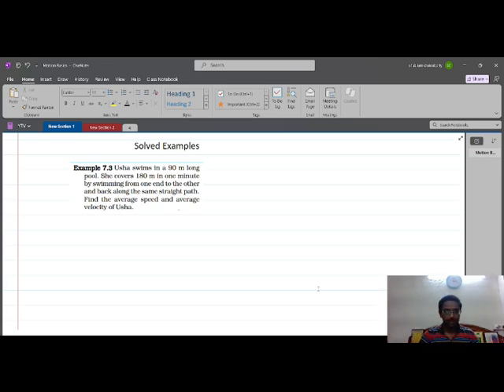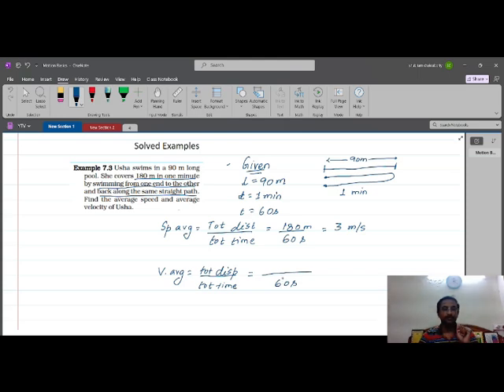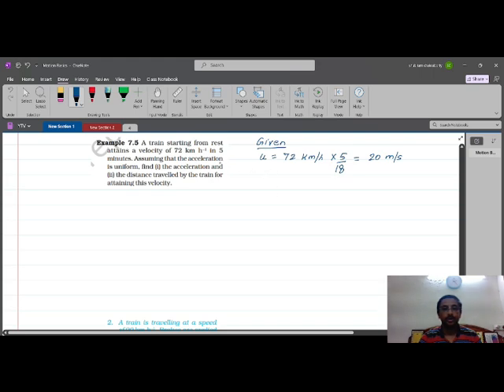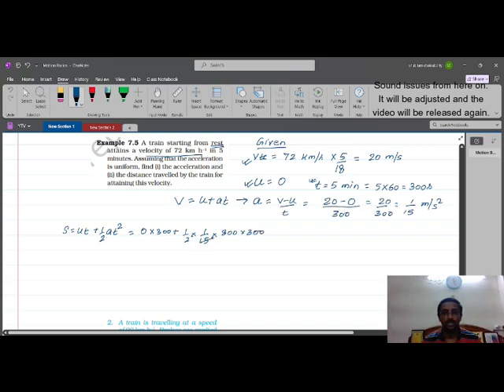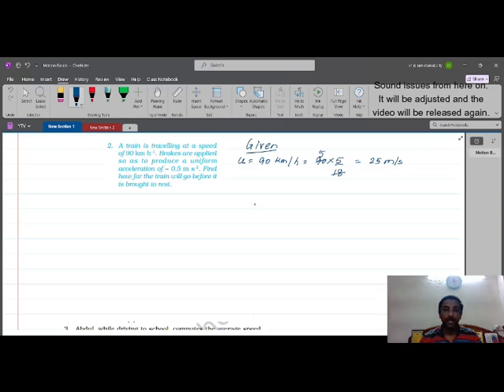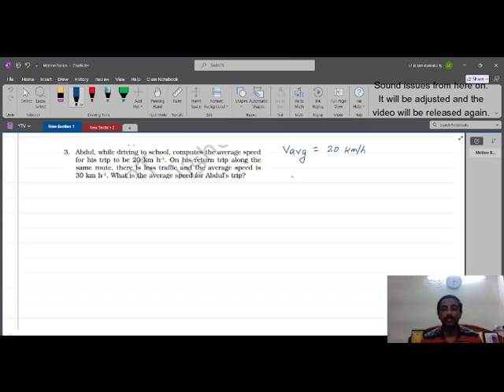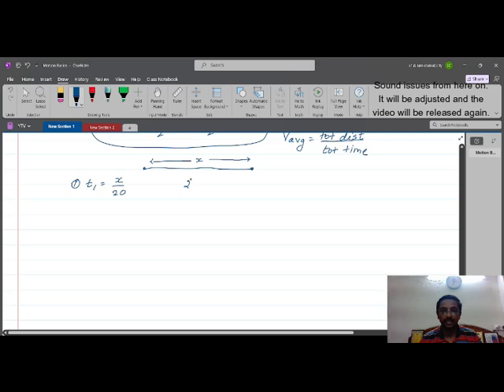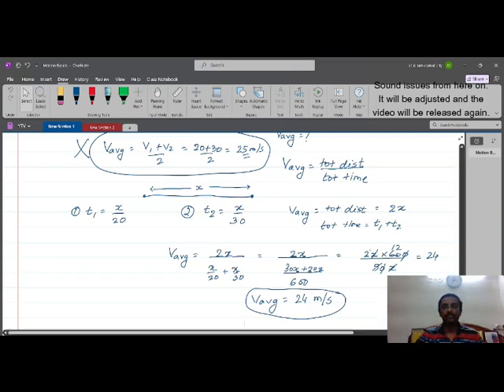Class 9 - Motion - Numerical Examples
In this video I have taken up 4 questions from the class 9 NCERT. These questions have been taken up to show how to solve a problem.
Unfortunately the quality of audio dropped drastically midway and hence this video will be uploaded again at a later date.